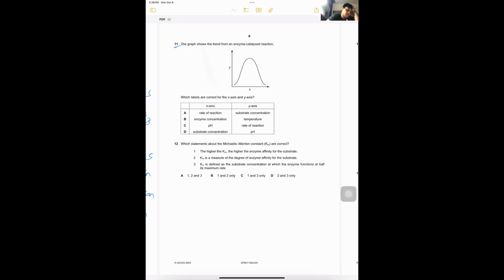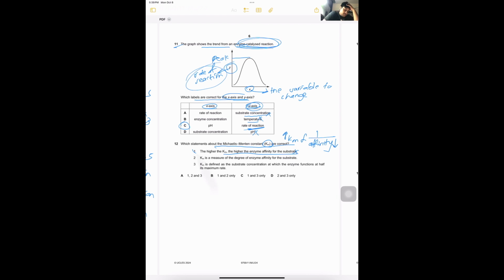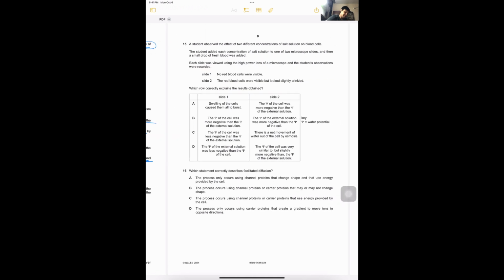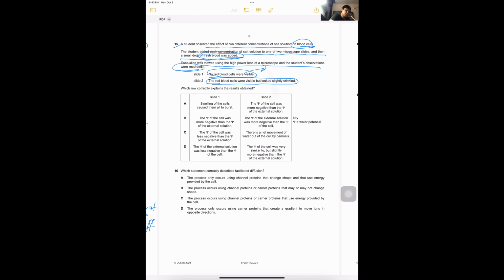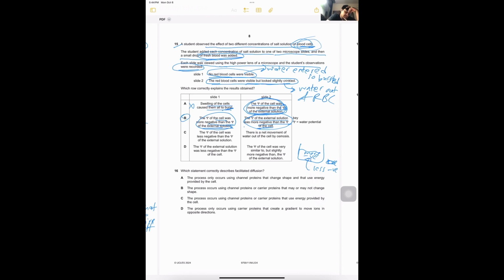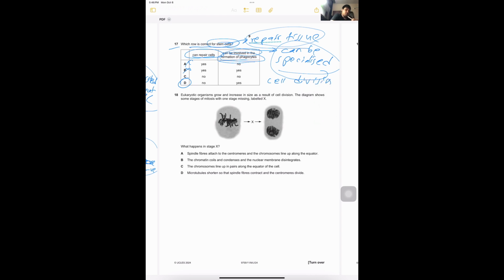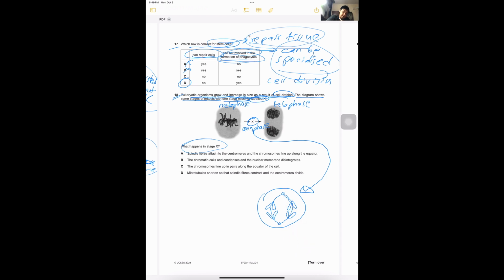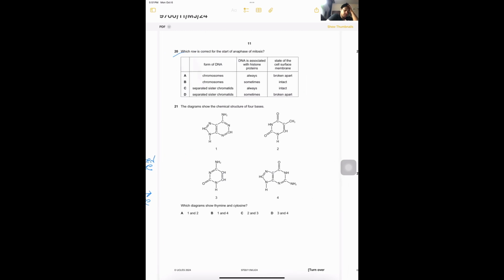Biology AS past paper 9700/11/MJ/24 (Q11-Q20)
A past paper solution video